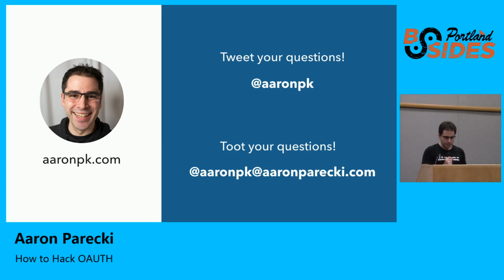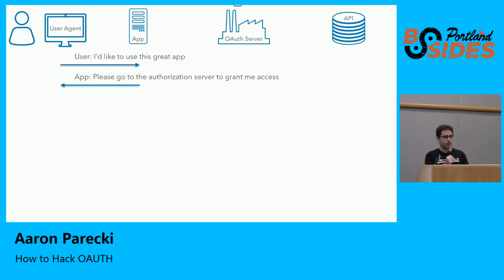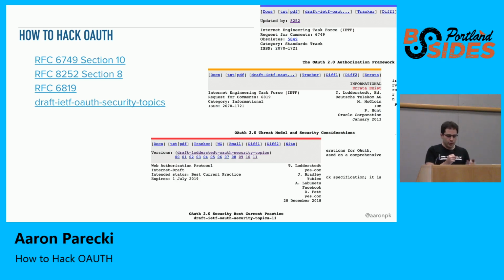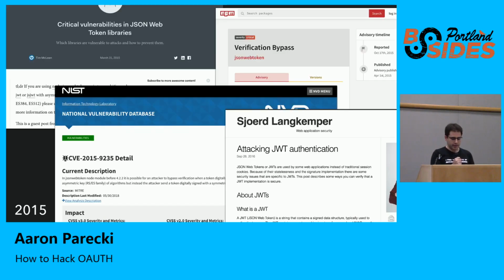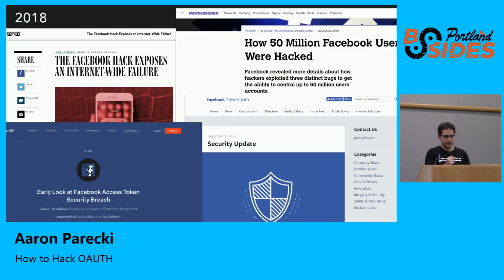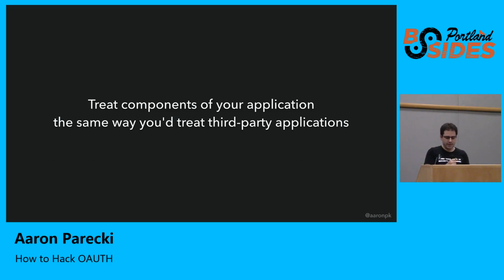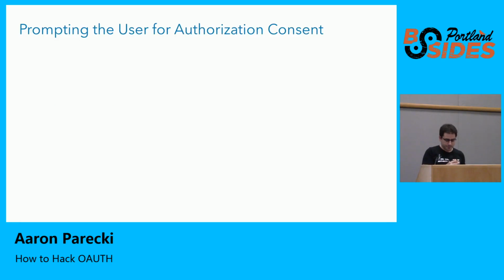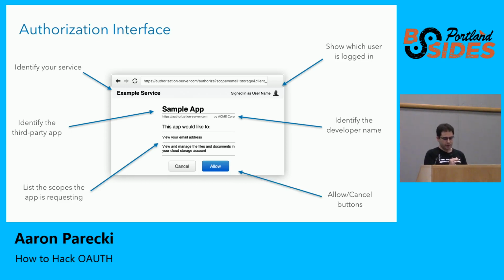Aaron Parecki - How to Hack OAuth - BSides Portland 2019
OAuth is the foundation of most of modern online security, used everywhere from signing in to mobile apps, to protecting your bank accounts. Despite its ubiquity, it is still often difficult to implement safely and securely, especially in today’s landscape, which is dramatically different from the world of online security as it existed when OAuth was initially created.

This talk will explore several real-world OAuth hacks that affected major providers like Twitter, Facebook and Google. I’ll share the details of how each specific attack happened, as well as what they could have done to prevent it. Some of these attacks exploited technical flaws in the system, and some exploited the easier to hack, squishier component in the middle: people.

Aaron Parecki is a Senior Security Architect at Okta, an editor of several specifications at IETF and W3C, and maintains oauth.net. Aaron has spoken at conferences around the world about OAuth, data ownership, and quantified self, and his work has been featured in Wired, Fast Company and more.